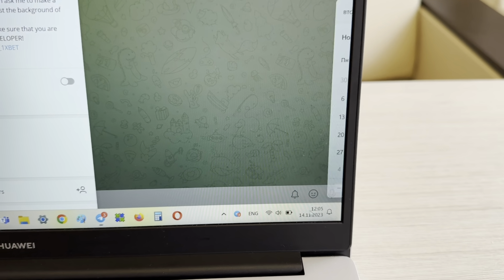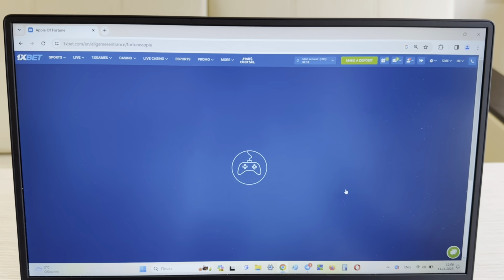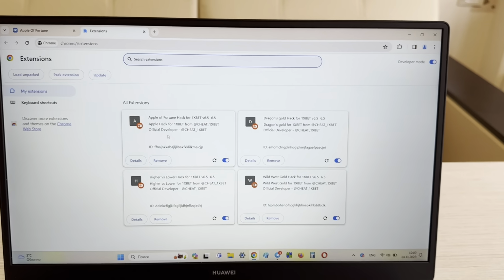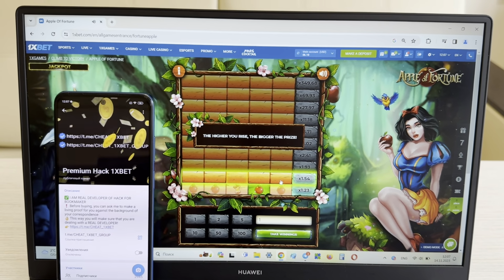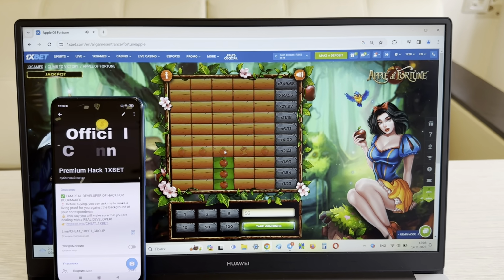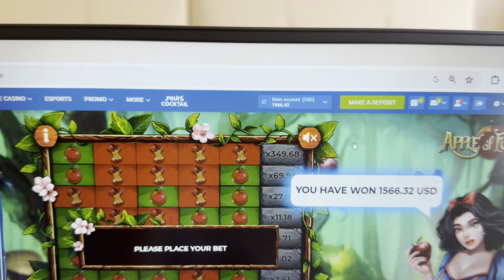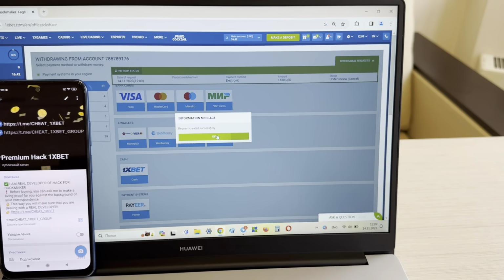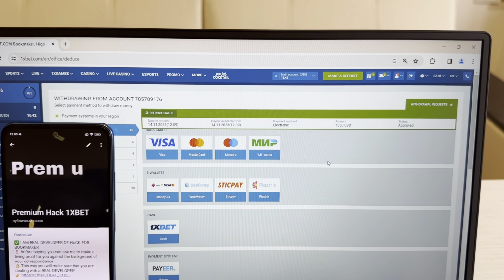100% WIN MONEY WITH HACK APPLE OF FORTUNE FOR PC FOR 1XBET!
Now I'll demonstrate in what way I'm winning at 1xgames.I going to keep playing 1xgames. Stop working for $50 a month click on the link a little lower. It's just beyond. This robot enables me to correctly work readily and I can not worry that I would have lost the bet. Coolest software APPLE OF FORTUNE. Each has the possibility exactly like me. I earned it 1000$ in 3 minutes. Good bye friends We should meet in bet winner. our telegram account linck for communication